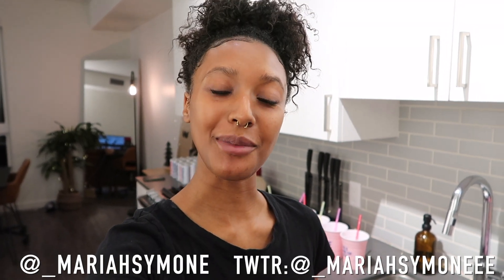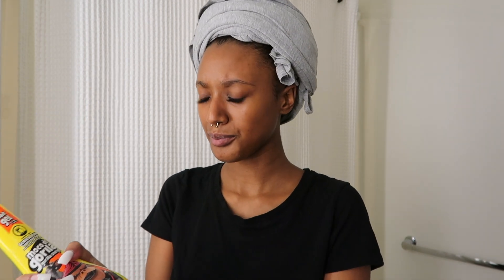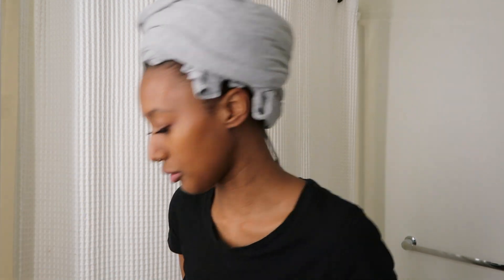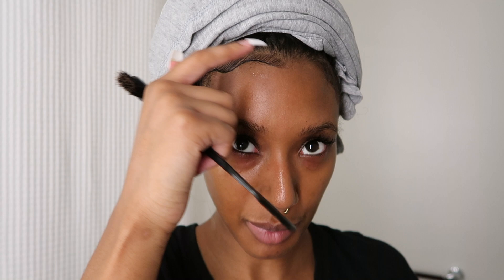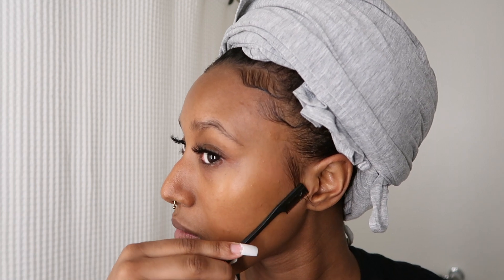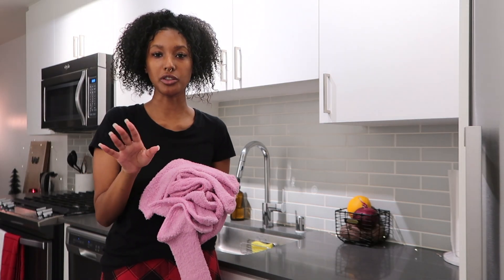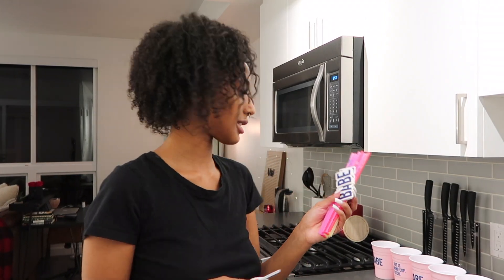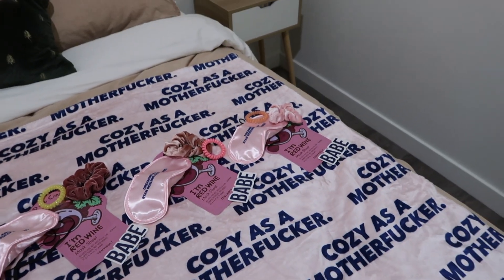GRWM: Setting Up for My BABE Party & How I Do My Edges | VLOGMAS 2019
So today I threw a little self care party at my house and all the stuff was proved by @drinkbabe! All the stuff was so cute and ya’ll…. That wine is STRONG haha it’s 12% and you will feel a buzz with half of the can lmao. You’ll see some more clips from the party on the 18th and you’ll see what else we got into today because it was definitely random lmao! But that’s all I’m gonna say you’ll have to wait to see the rest!

See you all tomorrow in my next video!